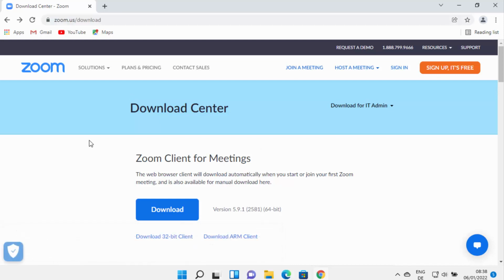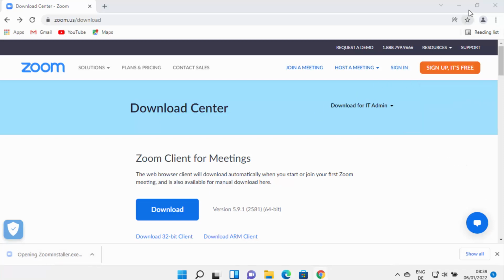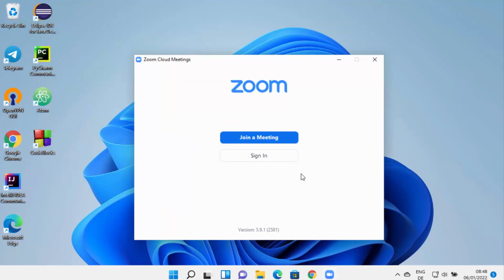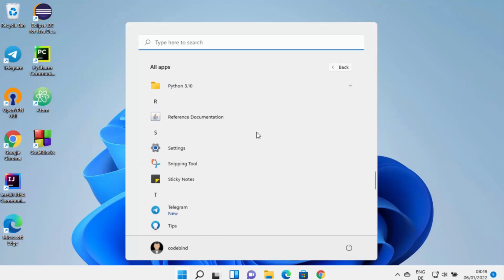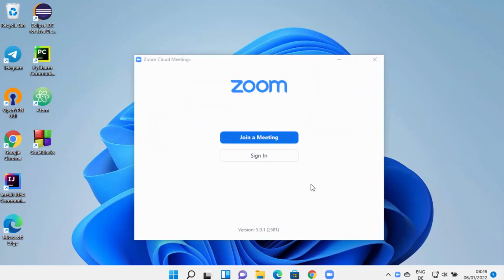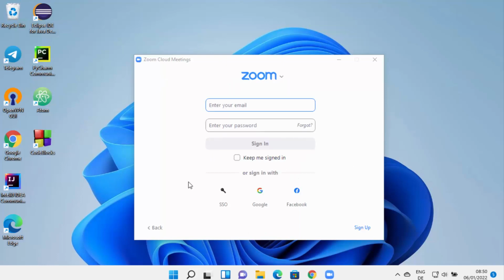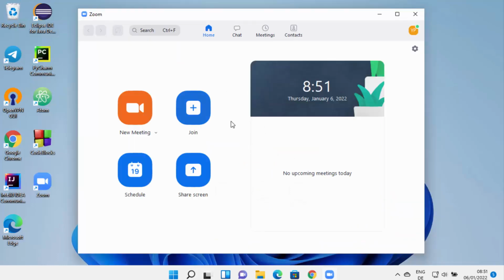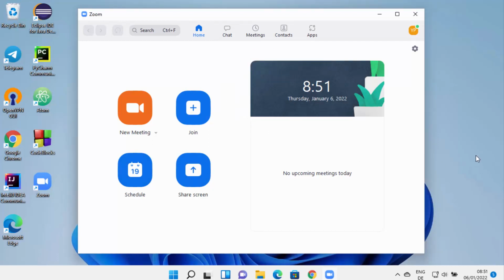How to install Zoom on Windows 11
How to install Zoom app on Windows 11. Installing theZoom  application on Windows 11  is easy. we will see How To Set Up And Use Zoom  On Windows 11.

Cannot install Zoom on my Dell laptop running Windows 11